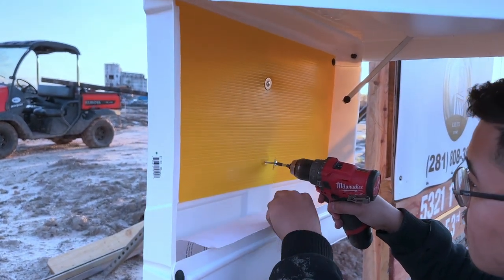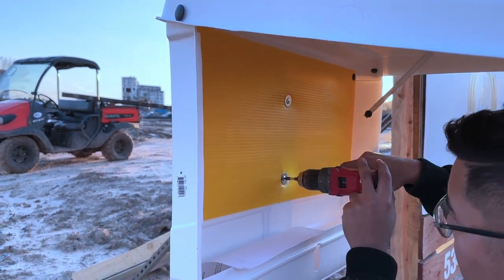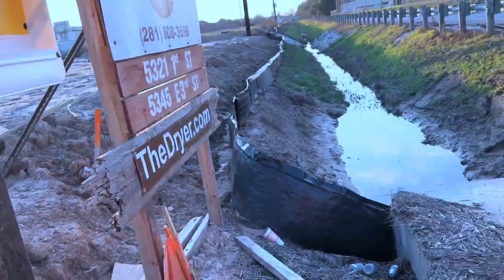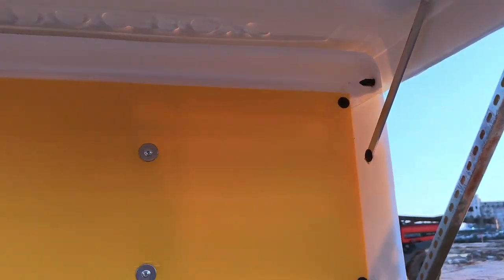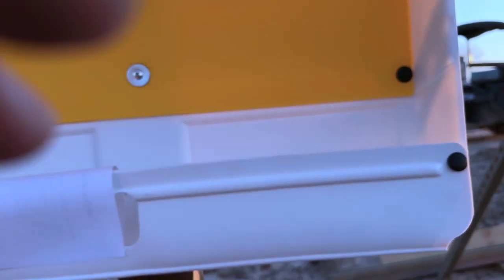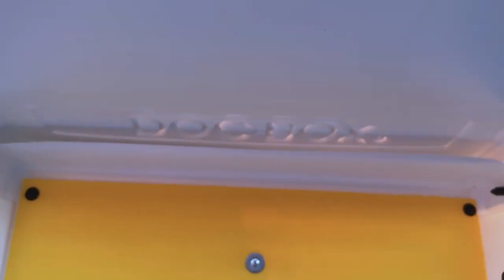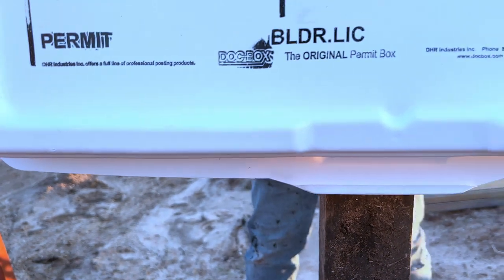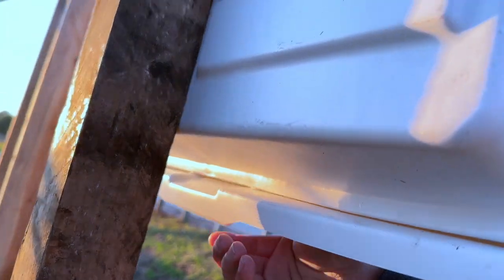DOC-BOX ON-SITE PERMITS AND PLANS BOX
Doc-box is a plastic container box to be mounted on a 4x4 post to contain your plans and permits on-site. It is made from hard plastic.